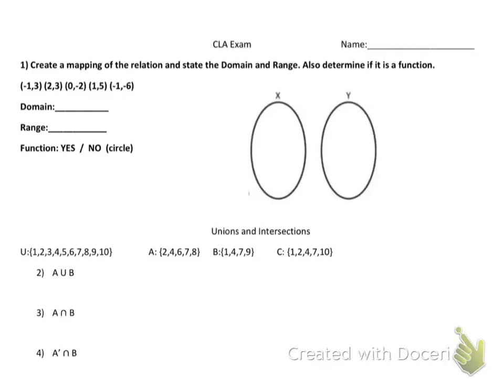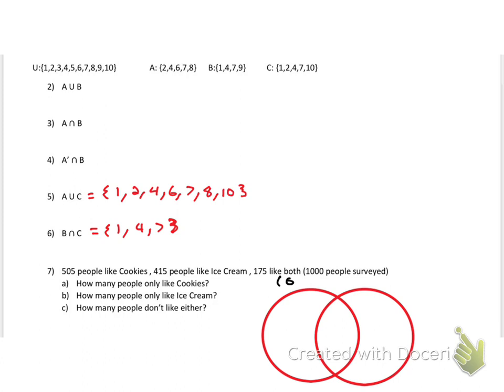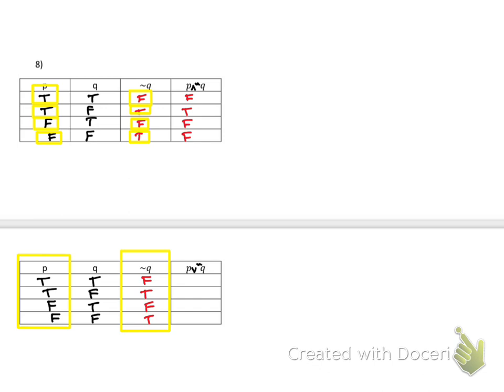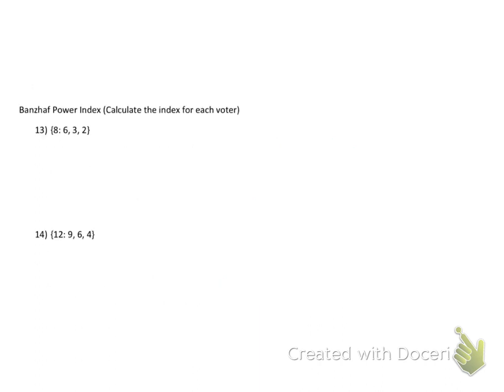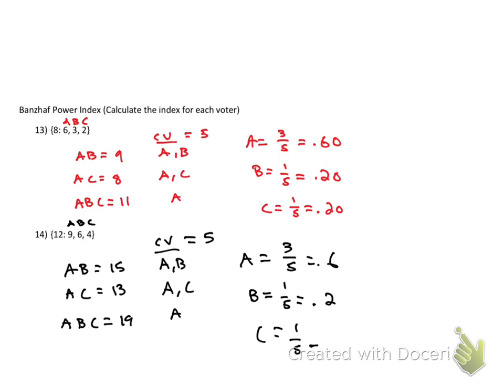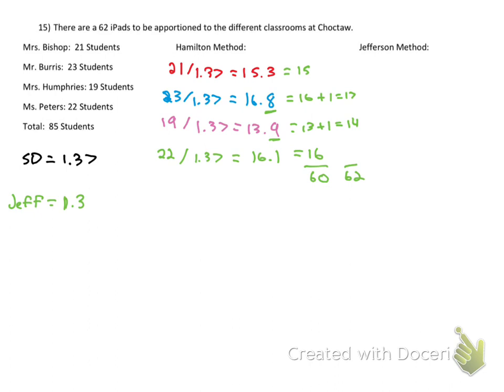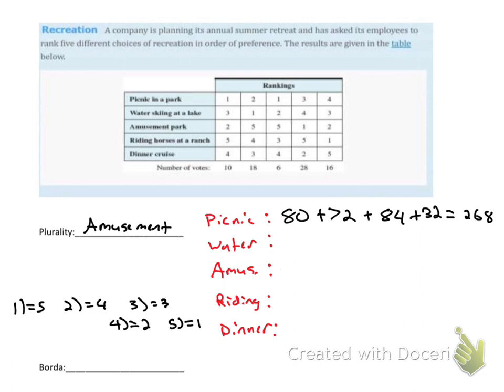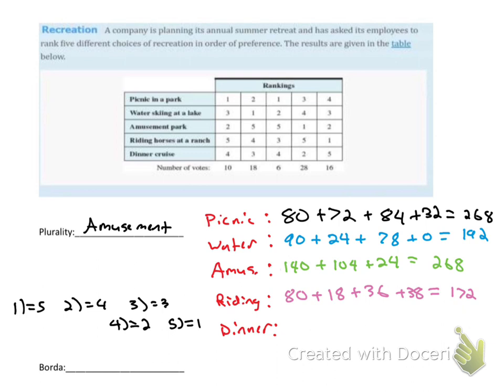Math College Liberal Arts exam review video